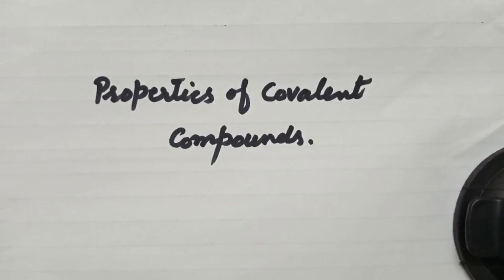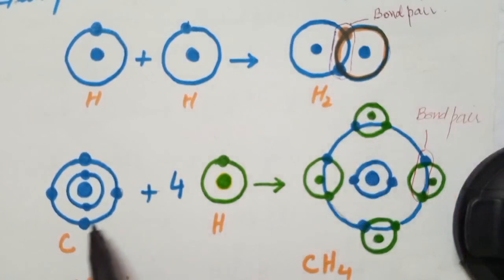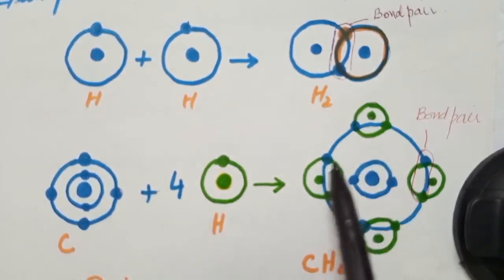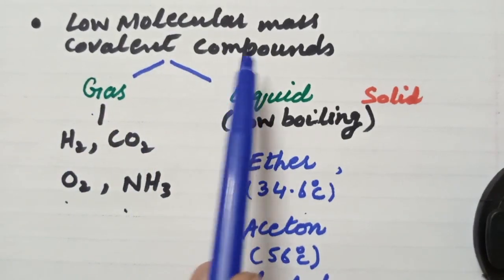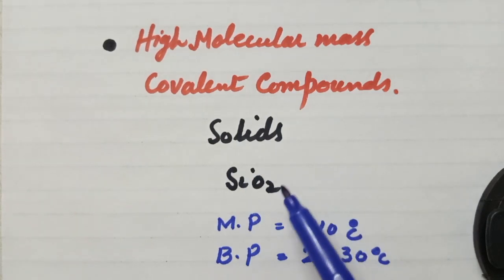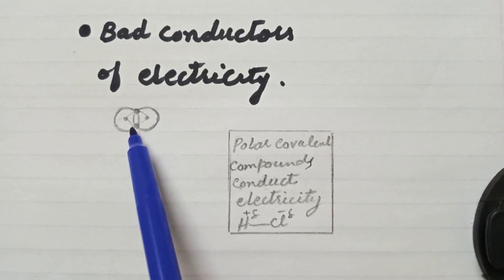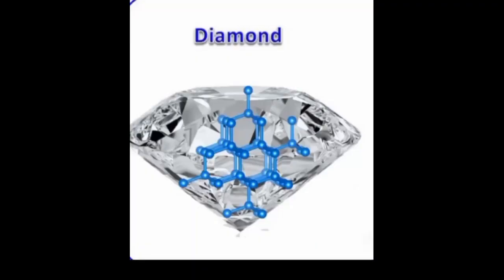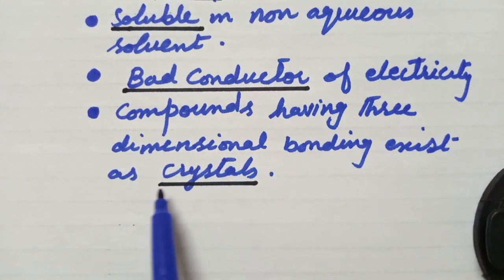Grade 9 Chemistry: Properties Of Covalent Compounds Explained